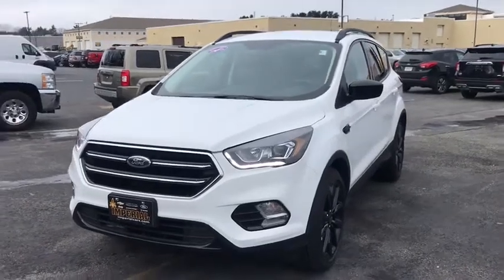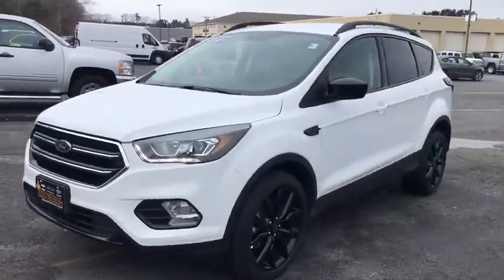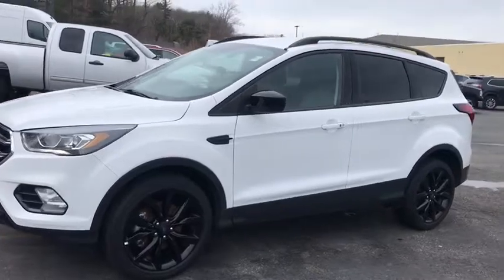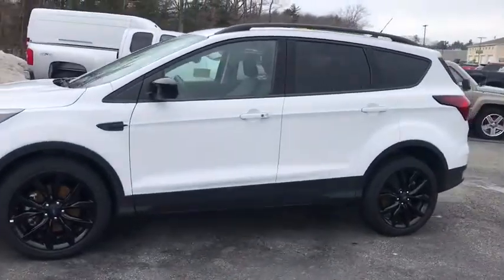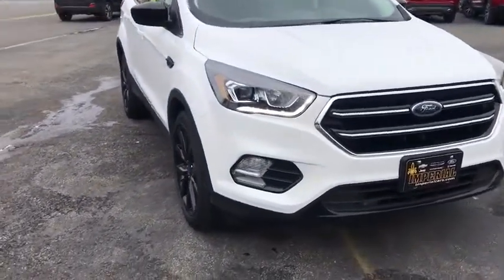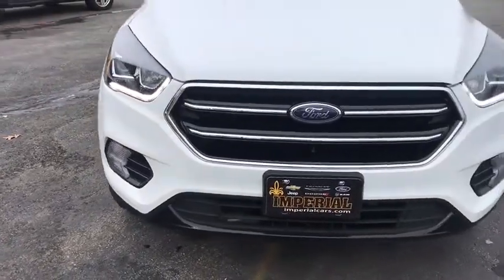2019 Ford Escape near me Milford, Mendon, Worcester, Framingham MA, Providence, RI P12627R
White Used 2019 Ford Escape available near me in Milford, Massachusetts at Imperial Ford. Servicing the Mendon, Worcester, Framingham MA, Providence, RI area.

Imperial Ford
18 Uxbridge Rd

** Sport Appearance Package ** Power Seats, Heated Seats, Backup Camera, Bluetooth, Remote Engine Starter, Cruise Control, Power Windows, Power Locks, Steering Wheels Radio Controls, Aluminum Wheels. White 2019 Ford Escape SE Sport Appearance Package 4D Sport Utility SE Sport Appearance Package 4WD 6-Speed AutomaticbrbrbrClean CARFAX. CARFAX One-Owner. EcoBoost 1.5L I4 GTDi DOHC Turbocharged VCT 22/28 City/Highway MPGbrbrMORE ABOUT US: Imperial Cars Purchase With Confidence: 1) Free Car Fax Vehicle History Report available for all our vehicles online. 2) Our vehicles are Imperial Certified and go through a rigorous 125-Point vehicle inspection. 3) Bottom line pricing. 4) 5-Day or 200 Mile Vehicle Exchange Program for your total confidence. If you are not happy with it bring it back within 5 days or 200 miles and we'll give you a credit of your full purchase price toward the purchase of another vehicle. (Excludes Renewed for You vehicles.)brbrPrice does not include tax, title, registration, documentation fee or other applicable fees, and includes our Imperial Trade Assistance Bonus of $1,000 for qualifying 2010 or newer retailable trades. To receive advertised promotional price, the vehicle must be paid in full and take same day delivery from dealer stock. Call or email our phone and internet team for the most current information and Imperial discounts. Price cannot be combined with any other discounts or promotions and is subject to change based on market value at any time without notice, customer must mention promo code in order to qualify for internet special discount. The information contained herein is deemed reliable but not guaranteed, dealer not responsible for any misprint involving the price or description of the vehicle, it's the sole responsibility of buyer to physically inspect and verify such information prior to purchasing. Transparency is our goal. NO WHOLESALERS OR DEALERS!